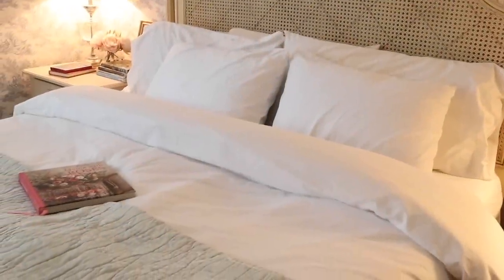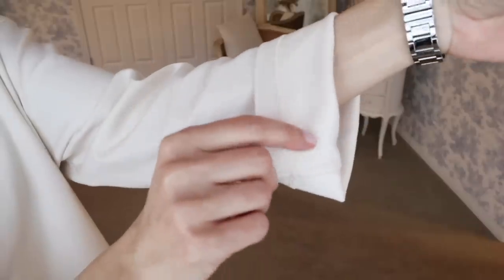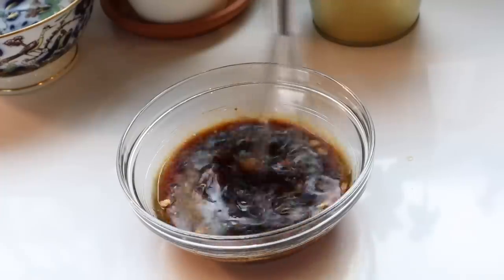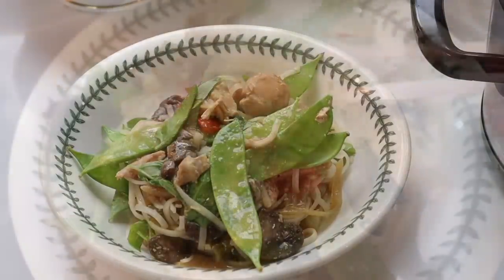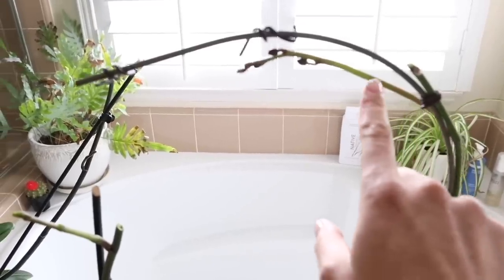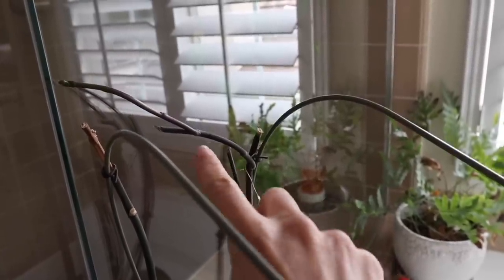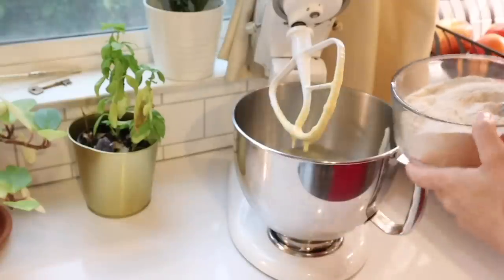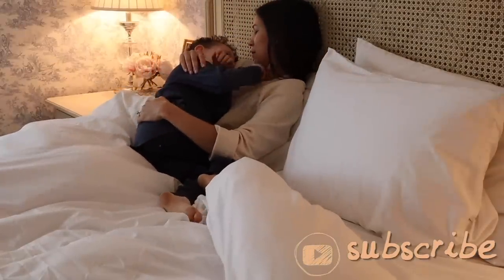Cozy Living at Home | Winter in California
Lemon Tablecloth
Blue and white stripe cloth napkins
Victoria Living with Roses book

🗝️  Slow Cooker Thai Drunken Noodles
1 pound chicken breast, cubed or sliced
1 onion, halved and sliced
1 can (8 oz) whole baby corn, drained
1 red bell pepper, sliced
1 green bell pepper, sliced
1-3/4 cups sliced mushrooms
1/2 cup chicken broth
1/2 cup soy sauce
1/4 cup honey
4 garlic cloves, chopped
1/4 tsp ground ginger
8 oz rice noodles
1 cup fresh snow peas
Thinly sliced fresh basil
Lime wedges
Sriracha chili sauce (optional)
Place chicken, onion, corn, peppers and mushrooms in a large slow cooker. Whisk broth, soy sauce, honey, garlic, and ginger until blended; pour over top. Cook, covered, on low 5-6 hours or  high for 3 hours (or until chicken is fully cooked). Cook pasta according to package directions. Drain and rinse under cold water. Stir noodles and peas into slow cooker; let stand 15 minutes. Garnish with basil. Serve with lime wedges. Top with Sriracha for heat, if desired.

🗝️ Healthy Blueberry Muffins
1 ¾ cups plus 1 tsp whole wheat flour
1 tsp baking powder
½ tsp baking soda
½ tsp salt
⅓ cup melted coconut oil
½ cup honey
2 eggs
1 cup plain Greek yogurt
2 tsp vanilla extract
1 cup blueberries
Preheat oven to 400 degrees F. Mix together whole wheat flour, baking powder, baking soda, and salt and set that aside. Then, in a stand mixer, mix together the wet ingredients. Once the wet ingredients are well-blended, mix in the dry ingredients. Take the blueberries and coat them in the extra 1 tsp whole wheat flour so they don’t sink to the bottom of the muffins and gently fold those in. Pour this into a greased muffin tin and bake for 20 minutes.

🗝️ Time Stamps
0:00 A Cozy Winter
0:56 Can sweatsuits be chic?
2:12 Thai Drunken Noodles
5:25 Brooklinen Sponsor
6:33 Regrow your orchids
9:24 Healthy Blueberry Muffins
11:57 Keep calm and remain classy